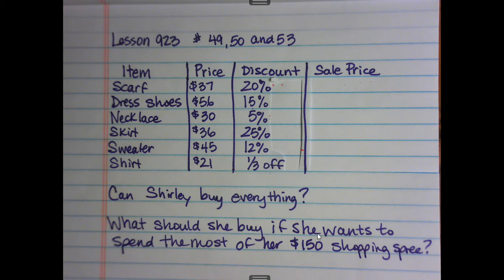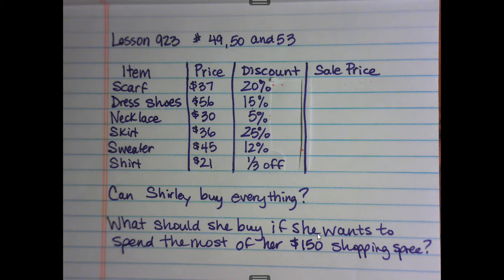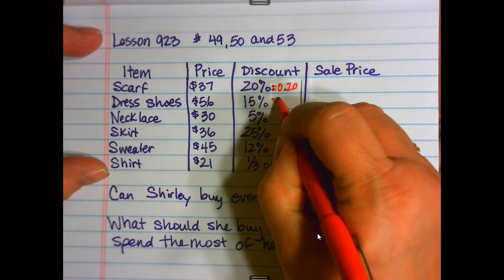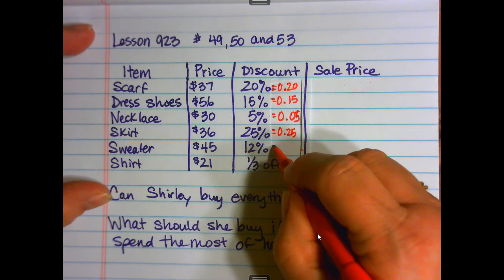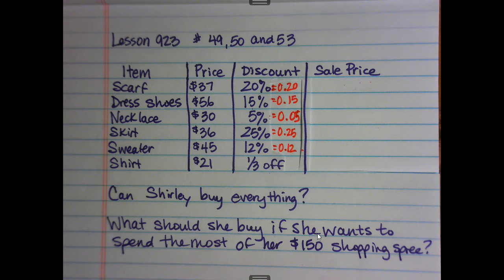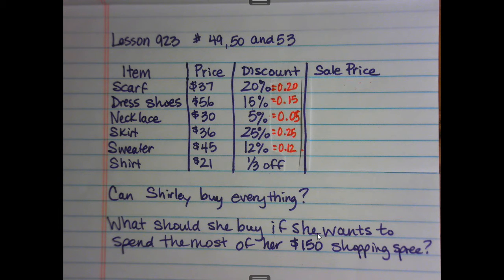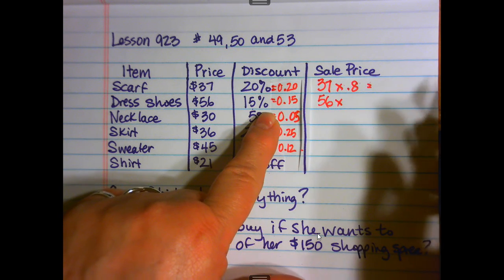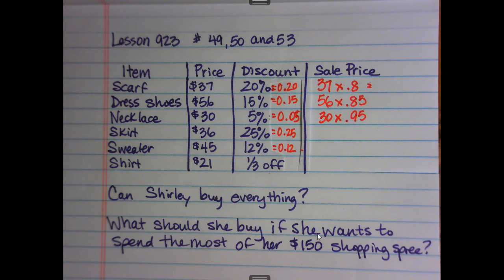Lesson 923 Part 2